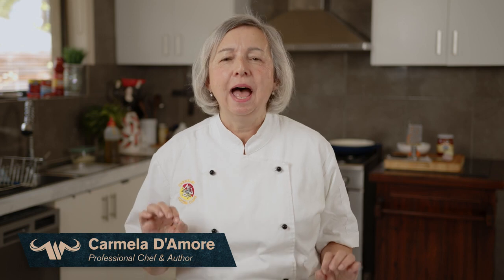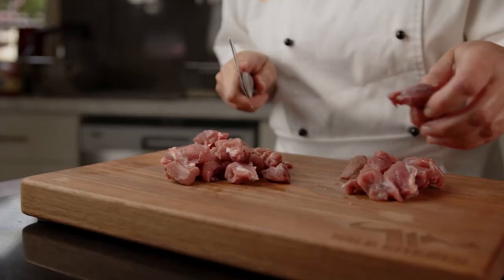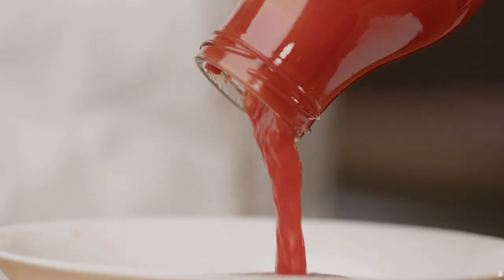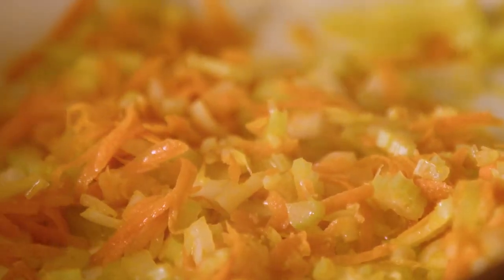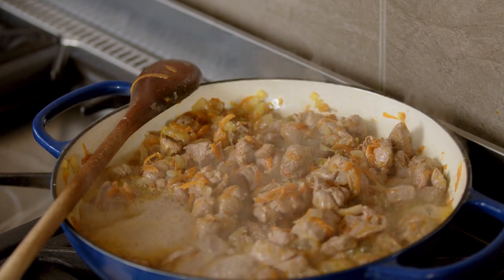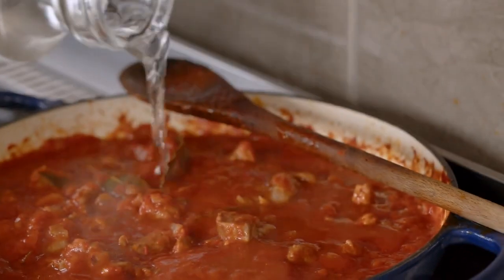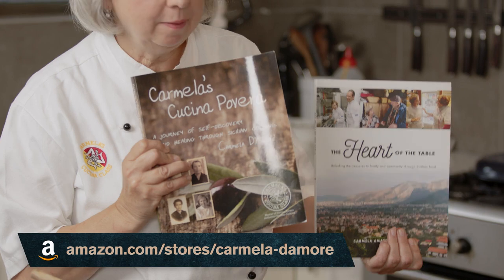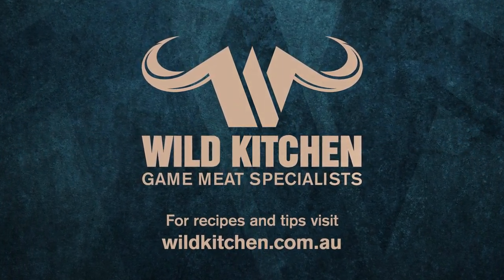Traditional Italian Wild Boar Ragu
I love sharing my heritage with you, this video was made for Wild Kitchen Game Meat Specialists they are located at Shop 84, Dairy Produce Hall at the Queen Victoria Market in Melbourne.
A Great partnership to showcase each others passions, this project is REDFusion Studios edited the video, I believe we created magic for this one!

You can go onto wild kitchen.com.au and find the recipe or onto my

Arrivederci
Saluti
Carmela